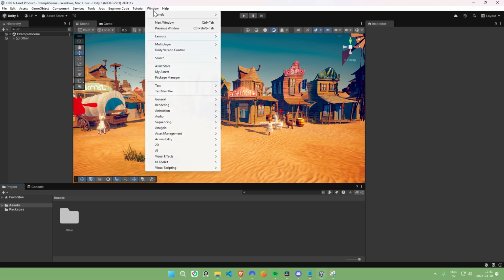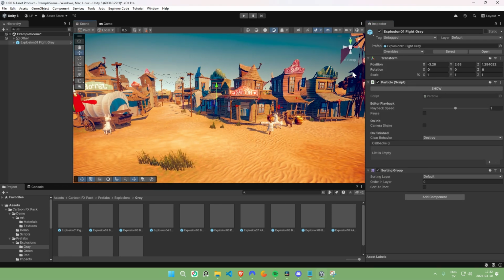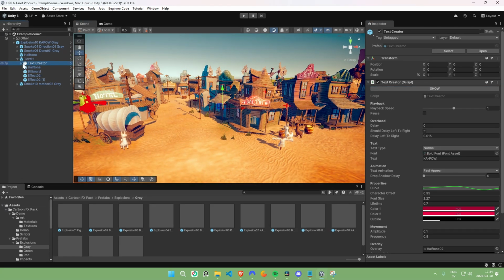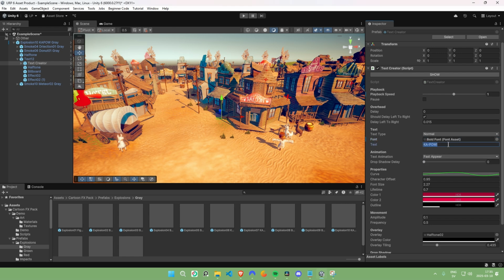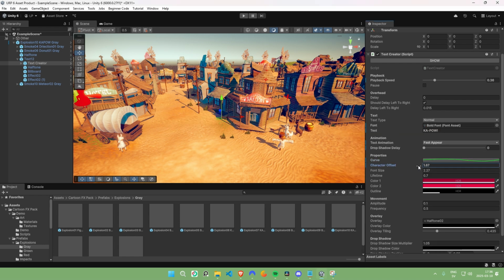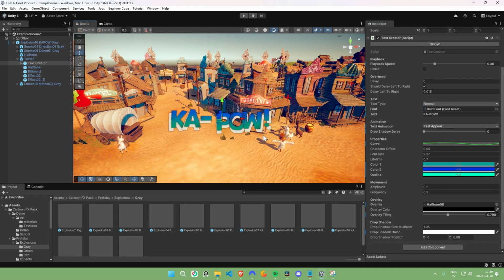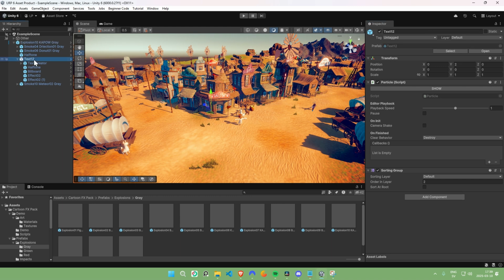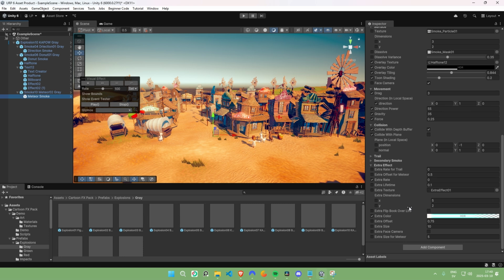Cartoon FX Pack Tutorial